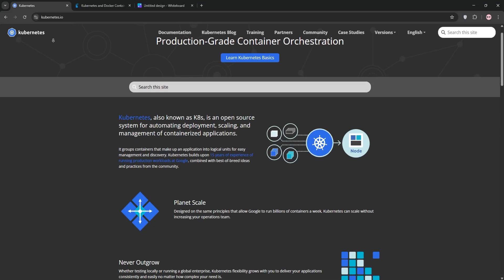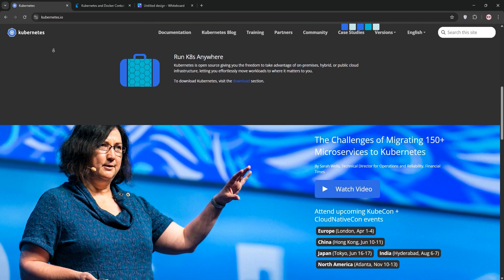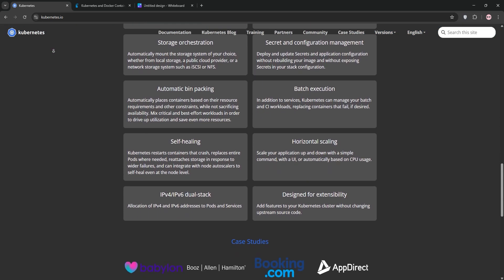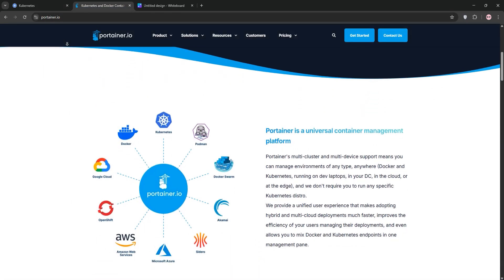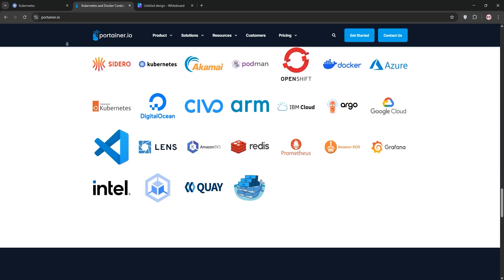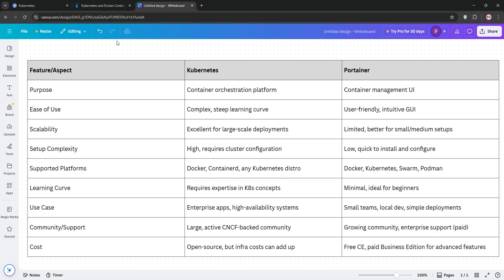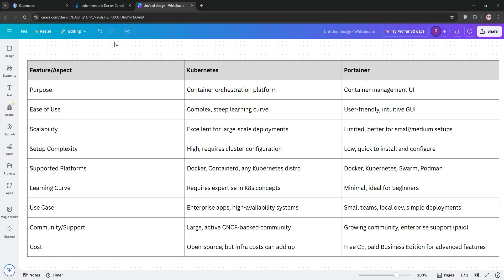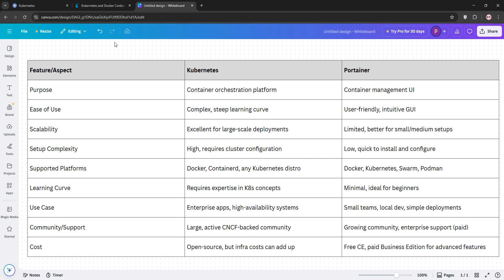Portainer vs Kubernetes | Which Container Management Platform is BETTER in 2025?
Dive into the world of container management as we pit Portainer against Kubernetes in this in-depth comparison video. We explore each platform's unique features, discuss their pros and cons, and highlight key differences to help you make an informed decision. Whether you're a seasoned developer or just starting out, this video is a must-watch for anyone looking to optimize their container orchestration. -